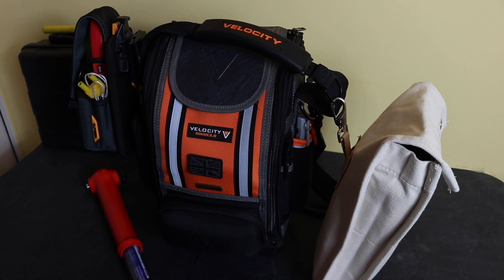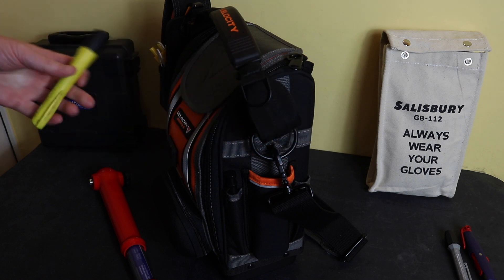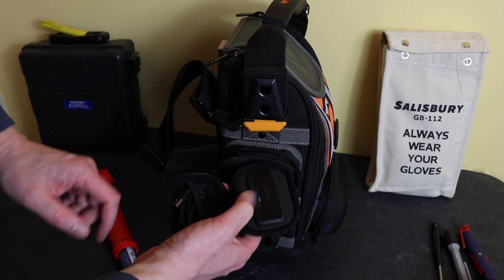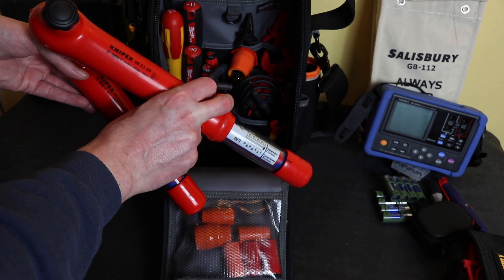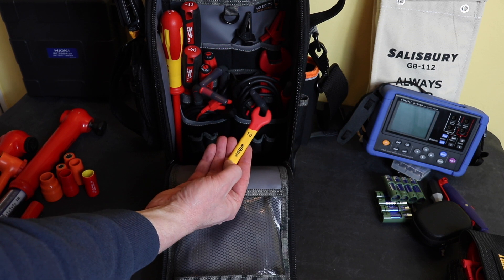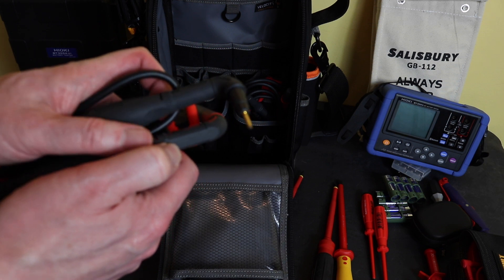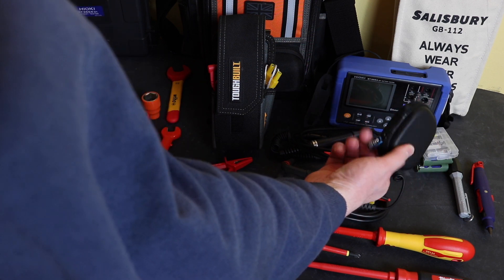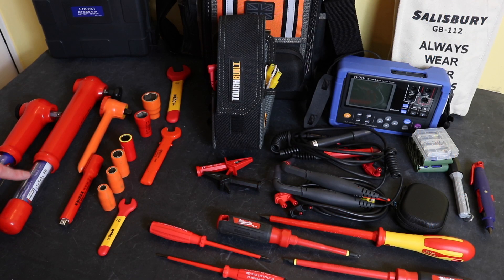Velocity Rogue 2.0 Service Bag and my Battery Maintenance Tools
This is the tool loadout I have for routine maintenance on backup battery systems all kept in the Velocity Rogue 2.0 Service Bag.

Toughbuilt Cliptech Meter Pouch – Part Number TOU-CT-34-B
Uni-T UT216C Clamp Meter
Flir One Thermal Imaging Camera IOS – Part Number 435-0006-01
Knipex 5 to 25 Nm Insulated Torque Wrench – Part Number 98 33 25
Kniped 5 to 50 Nm Insulated Torque Wrench – Part Number 98 33 50
3/8 Drive Short Insulated Extension Bar – Part Number J.120AVSE
Milwaukee Insulated Screwdriver Set – Part Number 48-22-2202
PB Swiss 3.5mm Insulated Slotted Screwdriver – Part Number PB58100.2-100/3.5
PB Swiss 3.0mm Insulated Slotted Screwdriver – Part Number PB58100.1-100/3
Knipex Pen Style Panel Key – Part Number 00 11 07
HiBoom Pencil
8 x AA Cells in Holder – Part Number SLAA4TB